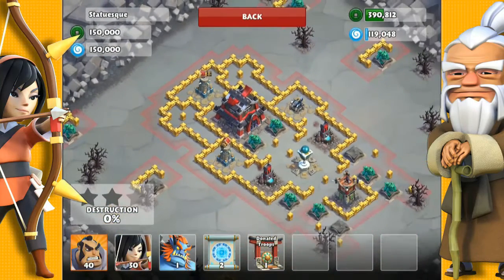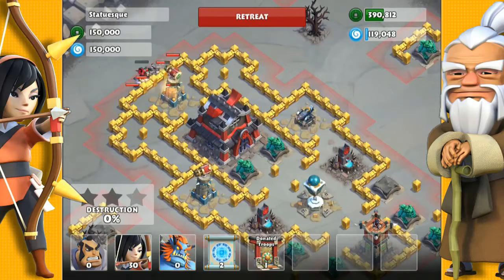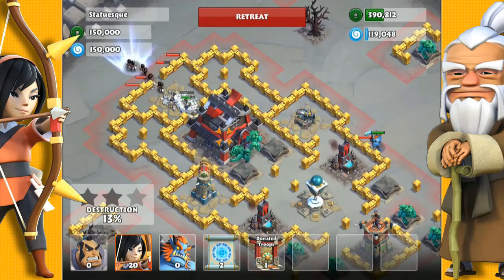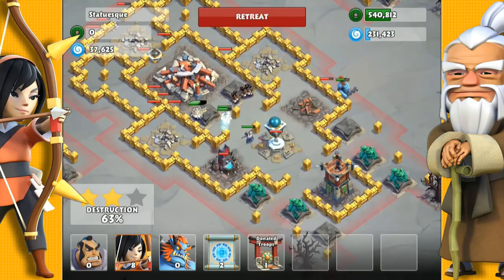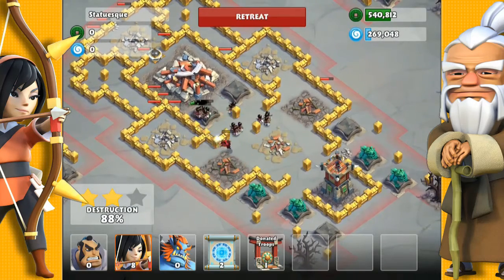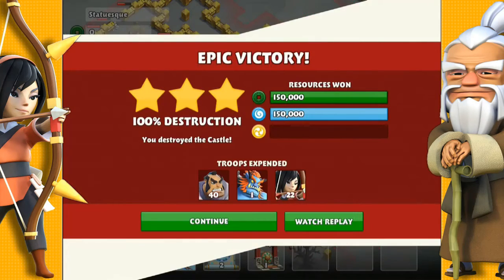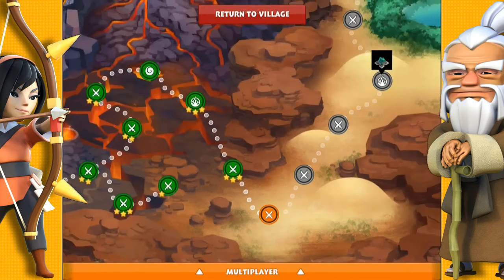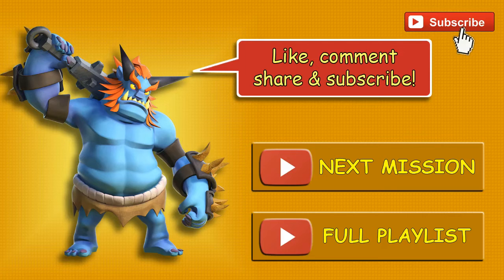Samurai Siege Mission #42 Statuesque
I recorded this using XSplit and Wondershare Video Editor, the source was an iPad Air output to my PC using AirPlay receiver software called Reflector.

id=com.spaceapegames.samuraisiege